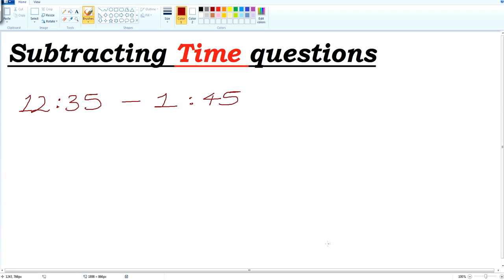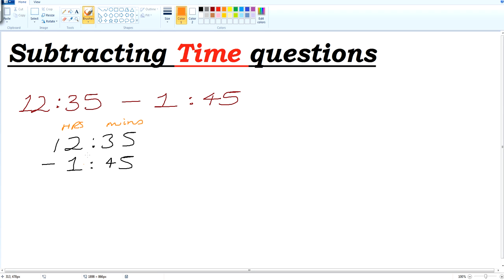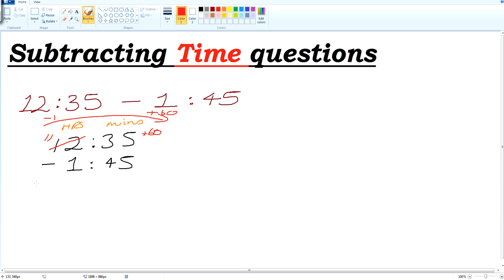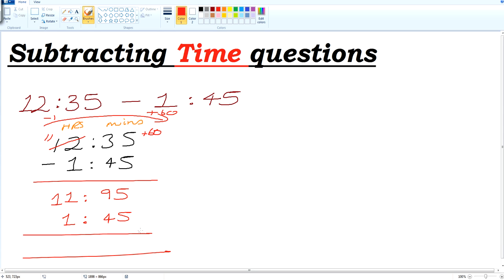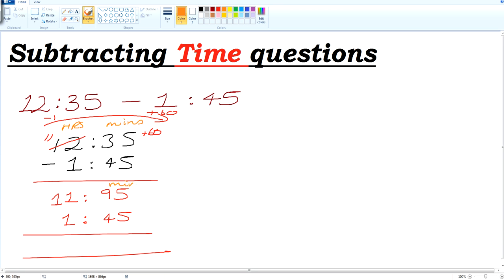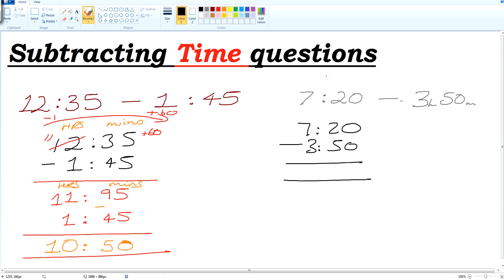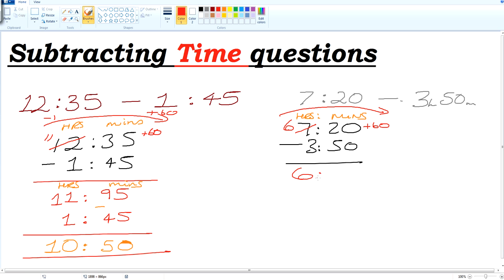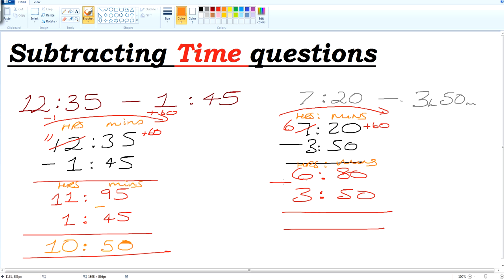Subtracting TIME questions